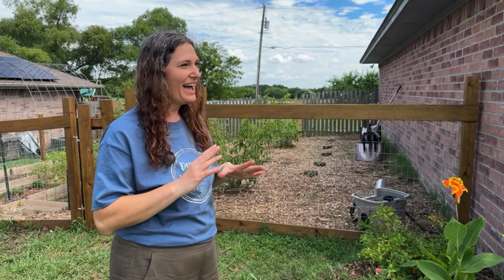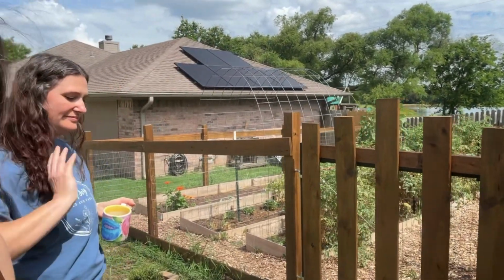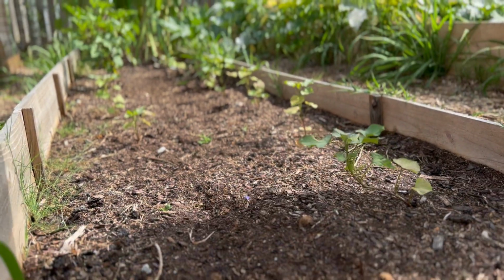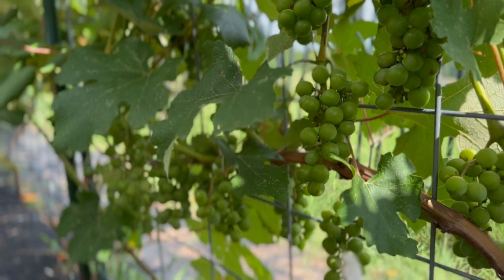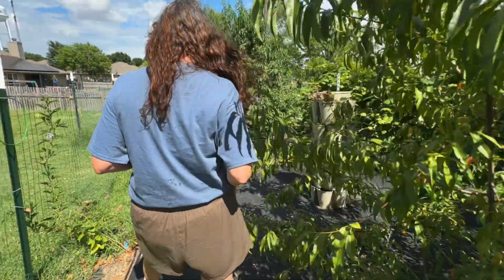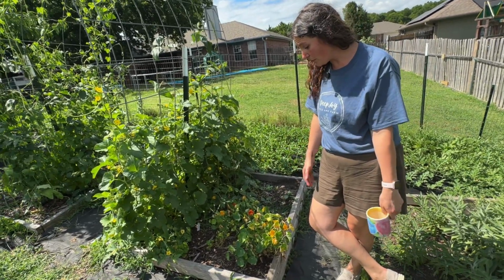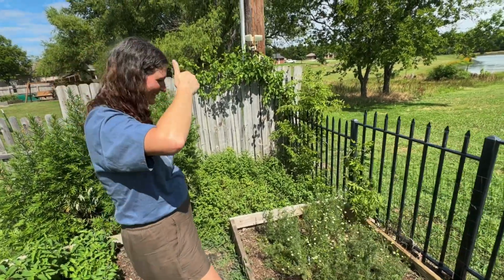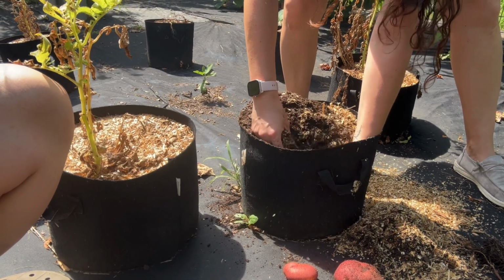Suburban medicinal garden tour | Front yard grocery store | Meet my best friend!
Join me as my best friend Melissa walks us around her suburban garden! See her growing spaces and her medicinal plants and herbs as she shares how she uses them in herbalism.